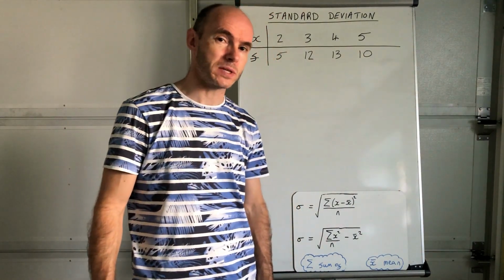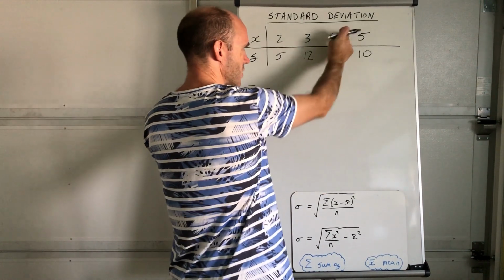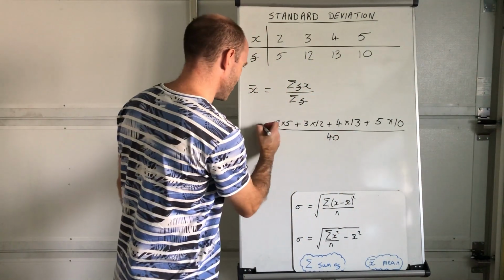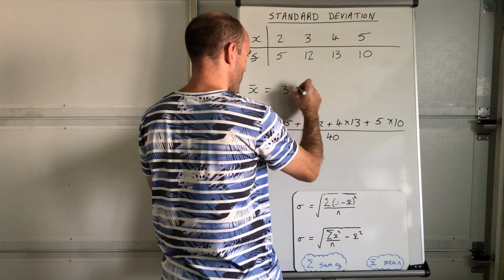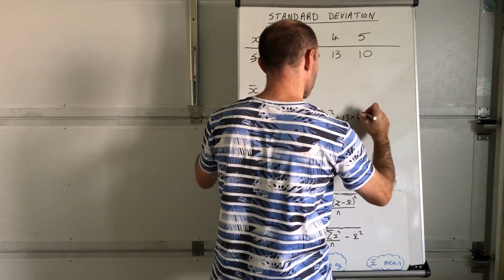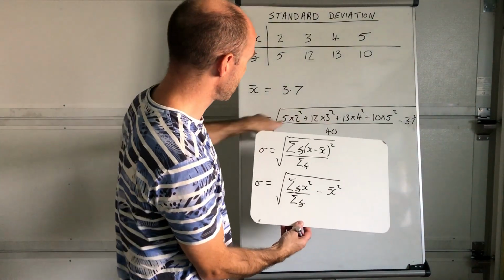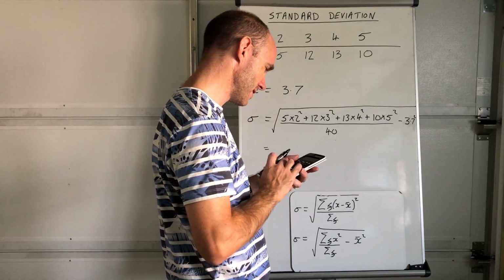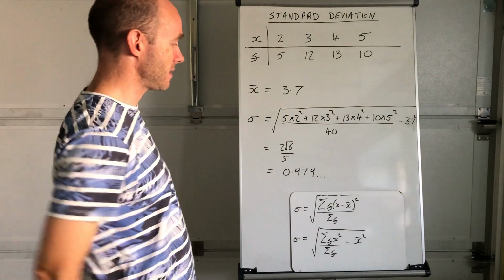Standard Deviation from a frequency table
Helping students with Mathematics & Statistics